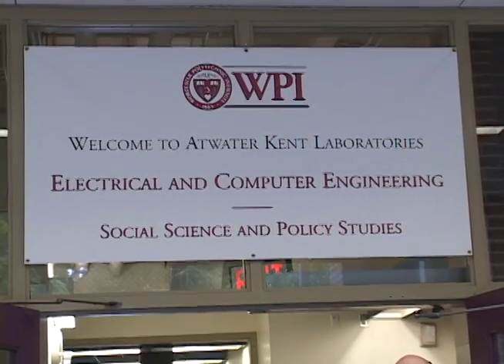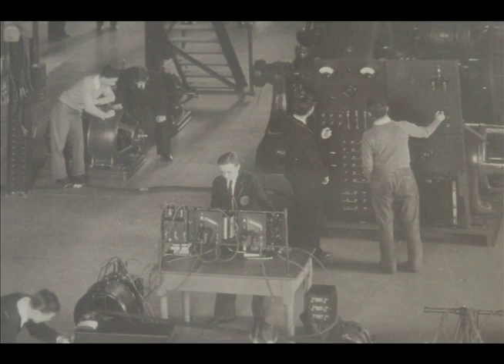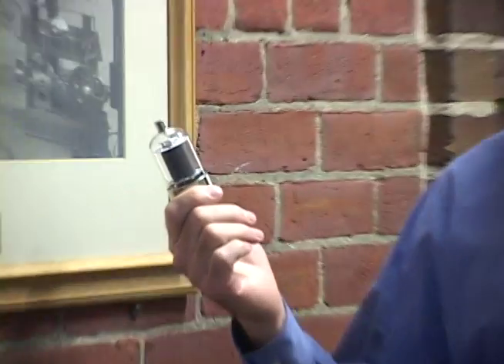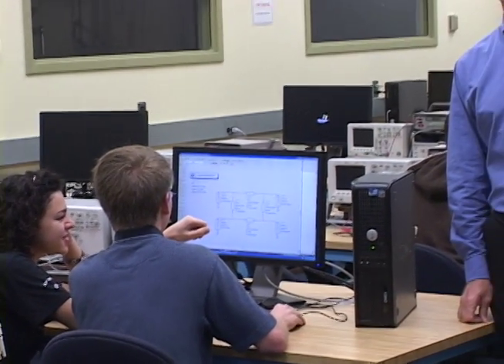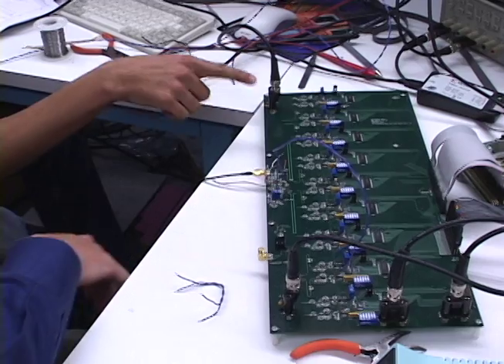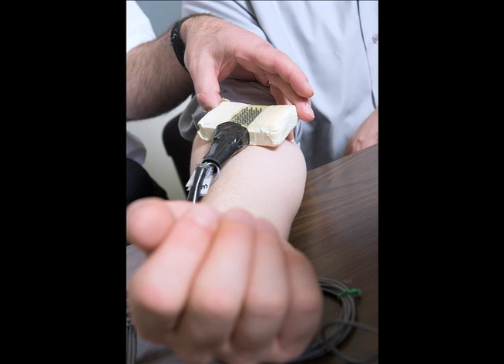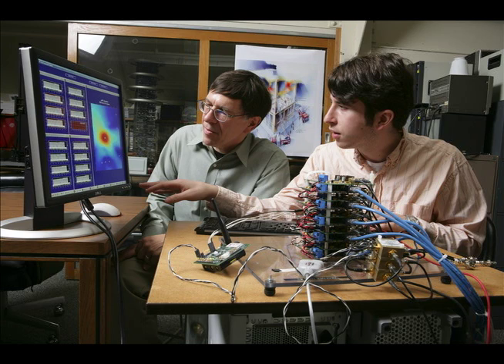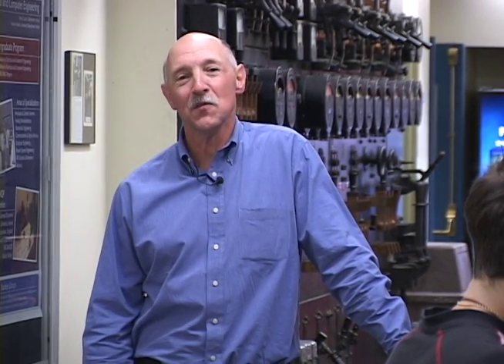Electrical & Computer Engineering at WPI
Join WPI faculty member Fred Looft on a video tour of Atwater Kent Laboratories -- the first building in the nation dedicated to electrical engineering education. Learn about the historic research that has taken place in this building, and discover the ground-breaking work being conducted today. Find out more about online graduate courses in electrical and computer engineering